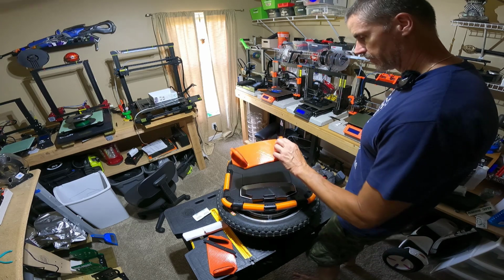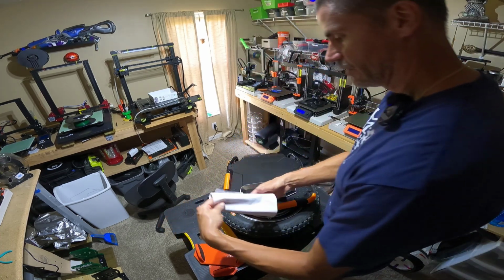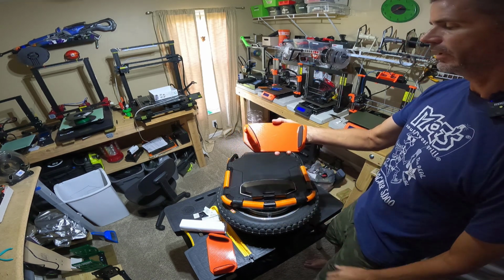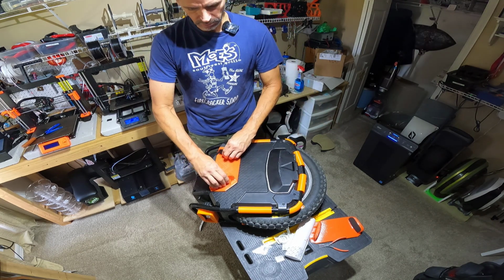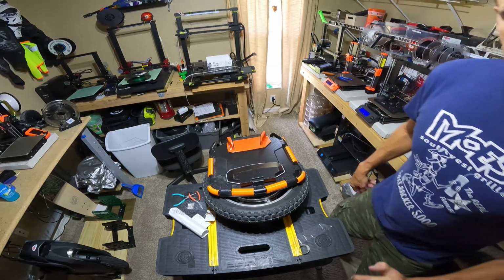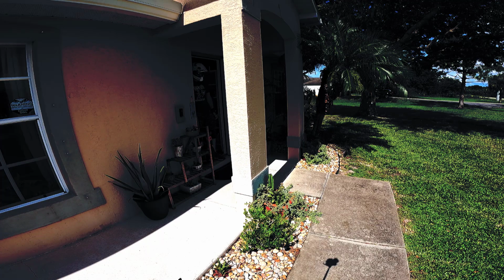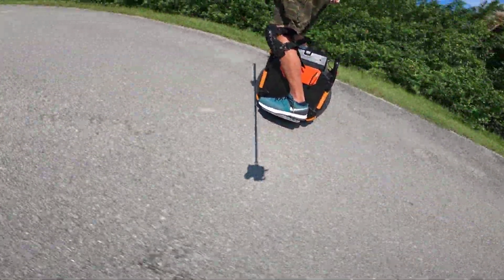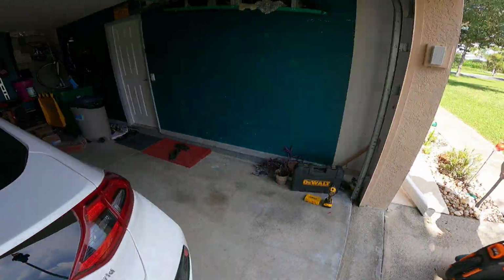Trying Pads on an Electric Unicycle for the First Time Ever! - Sherman With Shane's Pads!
Oculus Quest 2 64GB
Oculus Quest 2 256GB
Insta360 One R
8 Foot Selfie Stick